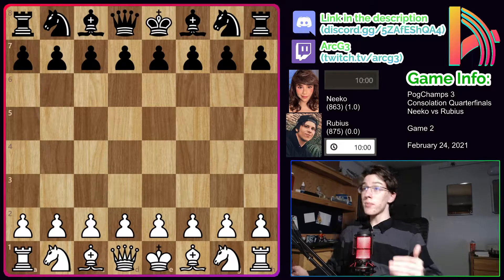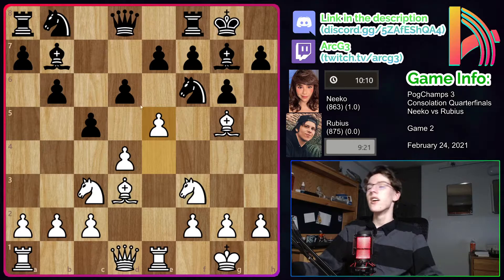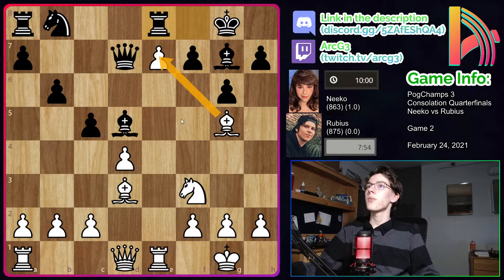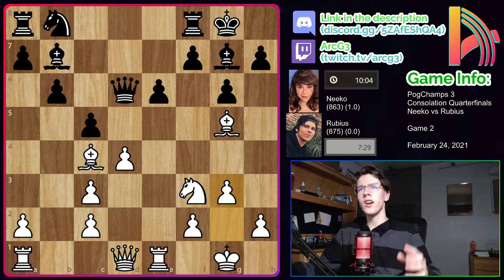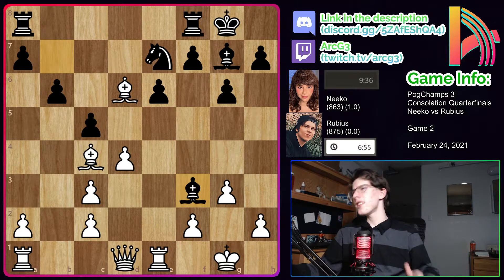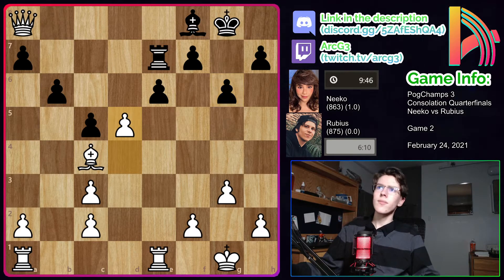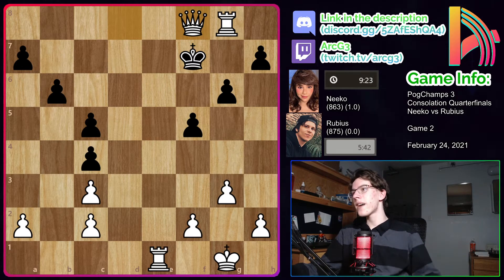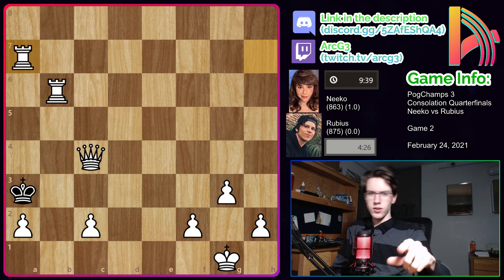Neeko vs Rubius Game 2 Recap | Consolation Quarterfinals | PogChamps 3 | Chess.com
In this video I recap the second PogChamps 3 game between variety streamer Neeko and Spanish variety streamer Rubius. This is the first of four quarterfinal matches in the Consolation bracket.

This video is part of my coverage of the PogChamps 3 tournament. If you don't know what PogChamps is, it's basically a tournament where chess masters take a few weeks to teach non-chess internet content creators how to play chess, and after a few weeks of training they battle it out in a tournament. Players are divided into four groups. Everybody in a group will play everybody else in their own group in a match of 2 games which goes into a 3rd armageddon game if the players are tied after the first two games. Players get 3 points for an outright win, 2 points for a win on an armageddon game, 1 point for a loss on an armageddon game, and 0 points for an outright loss. Once everybody has played everybody else in their group, the top two players of each group will be seeded in a single-elimination bracket and players will play the single-elimination format until a winner is decided. I'm planning on covering every single game that's played each with their own video, but that is a lot of games so I will denote my favortie game of each day in the title of every video that I release in case you don't have time to watch all of them.

A little bit of information about me: I’m a lifelong chess player and chess expert, and I’m currently actively studying to achieve the USCF title of National Master. I’ve taught chess at a club for 2 years, and I once tried to do 20,000 tactics in one sitting. I’m really dedicated to YouTube and it would be a dream come true to build a large and successful channel. I would greatly appreciate your support. Thank you.